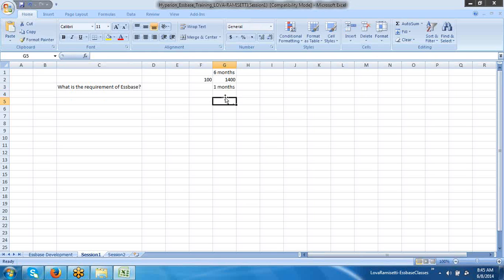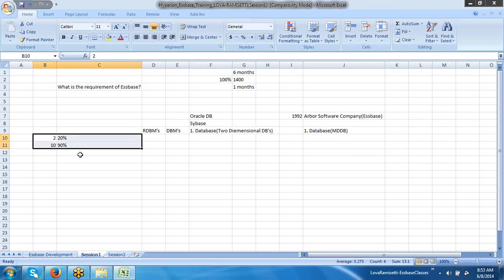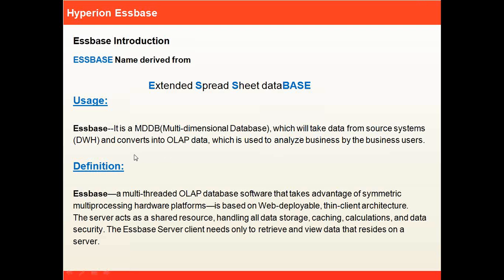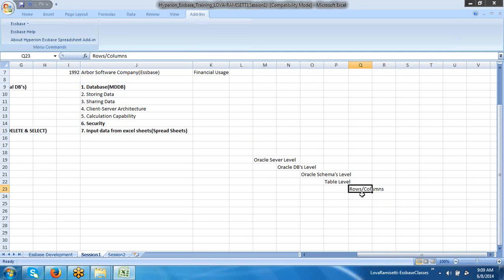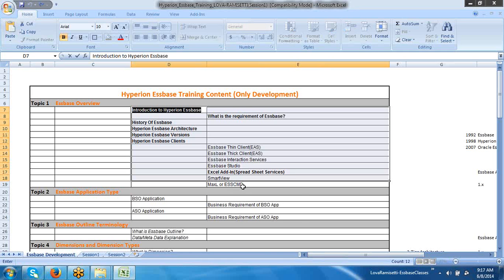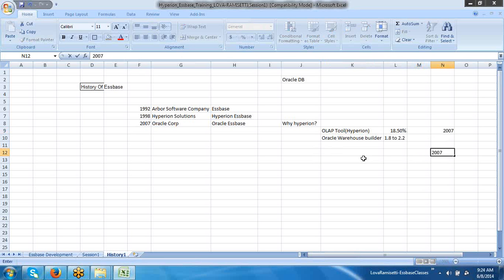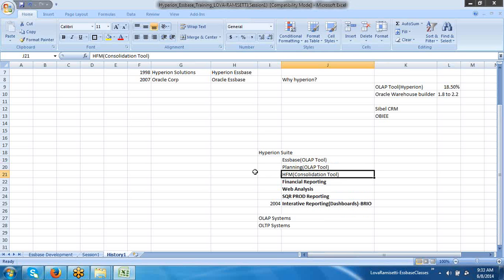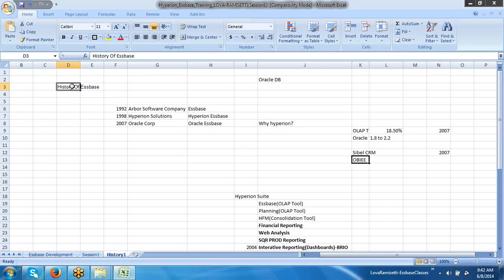Live Hyperion Essbase Training Tutorial by Experts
Hyperion Essbase  Online Training by Certified Experts. Spiritsofts provides best Hyperion Essbase online training institute within reasonable cost. Learn Hyperion Essbase Classes Online from Real time Online Tutors.